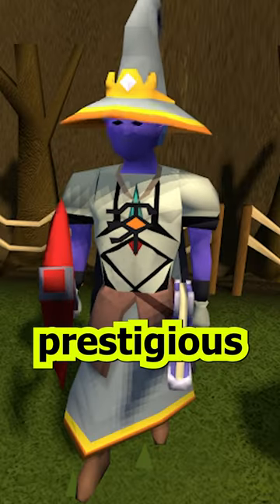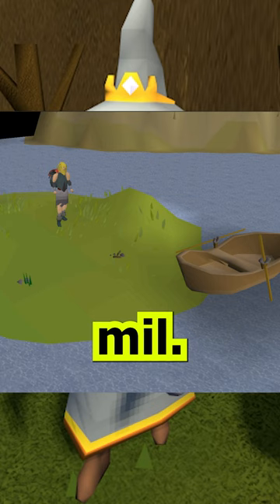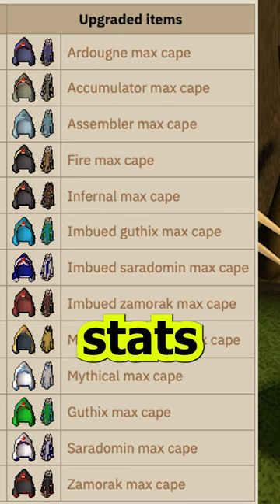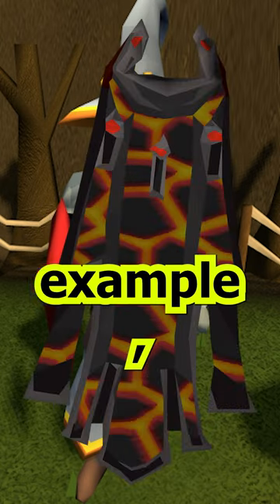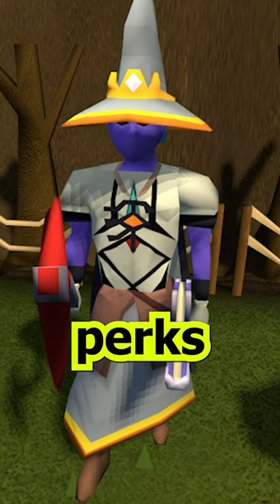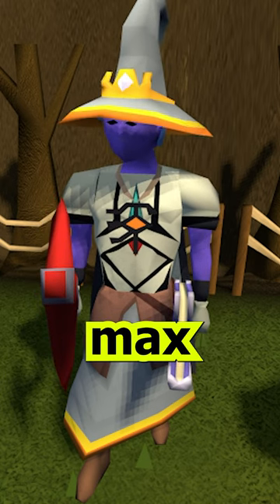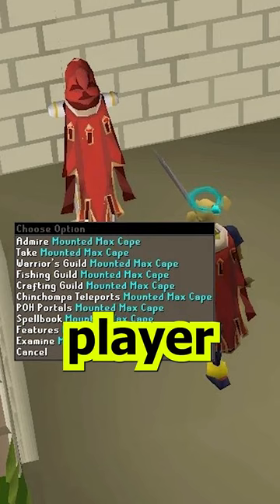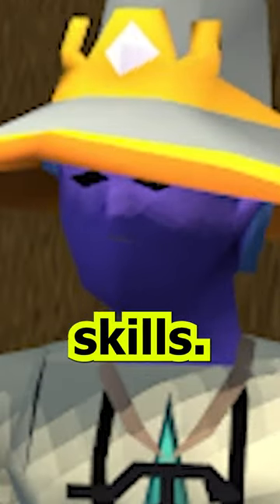Did you know that there's 14 Different MAX Skill capes I OSRS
Starting a Short Series "Secrets Of Old School Runescape" Ep1 This will be a collection of some weird or interesting facts about OSRS. I will be coming out with many different short series on this account and hope you like it.

This video is apart of a prelude to my upcoming series, "Max Grandmaster," with the first episode scheduled to release once I've completed a few more prerequisites in my Old School Runescape Adventure. You can find the full prelude videos

oldschoolrunescape osrs osrsseries Music used in this video and many others is by the amazing @OSRSbeatz he has the best old school runescape music on the internet.
I claim no rights to any of the music and will take it down if asked.